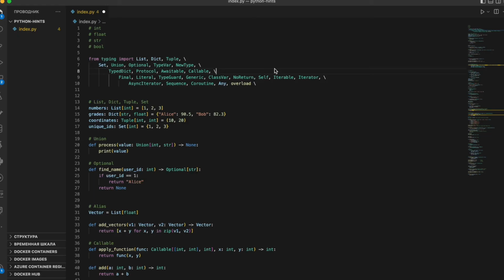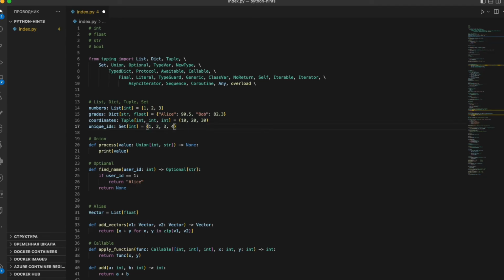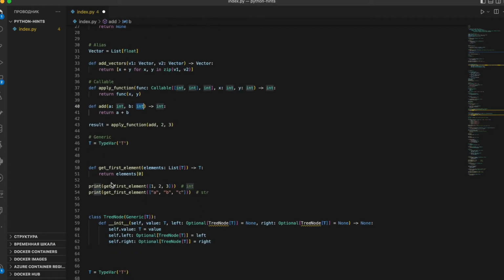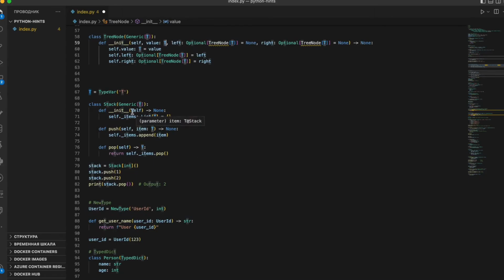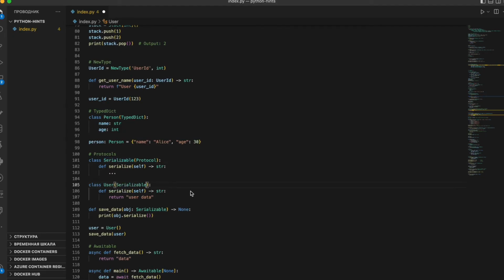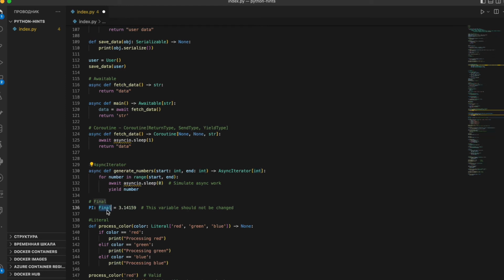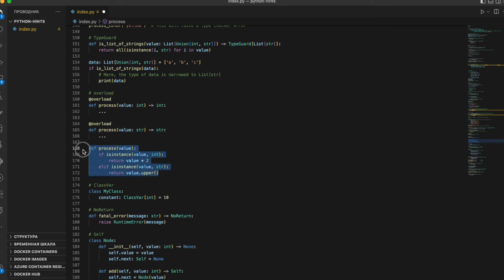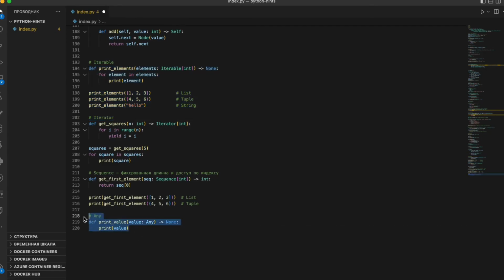TYPE HINTS IN PYTHON